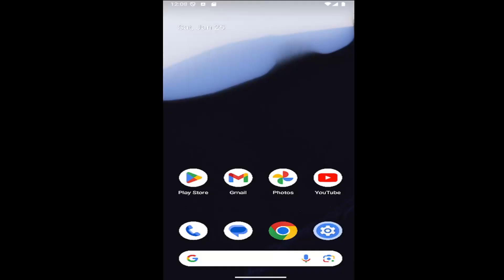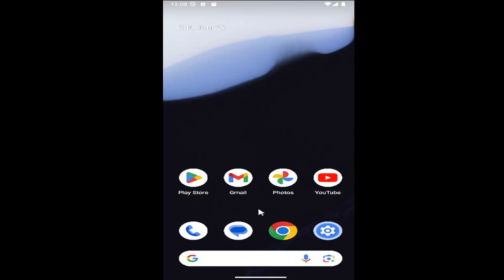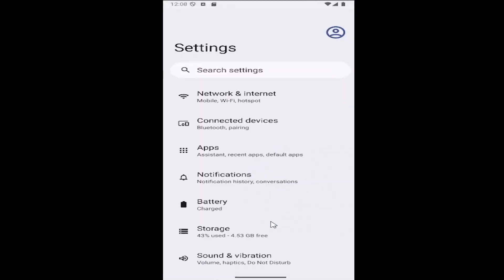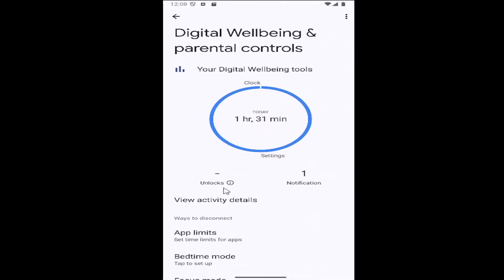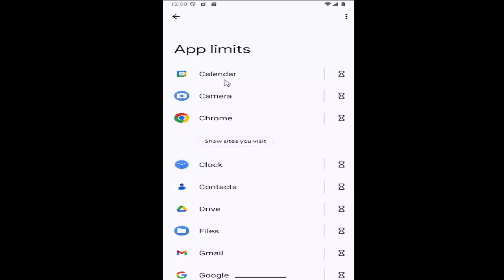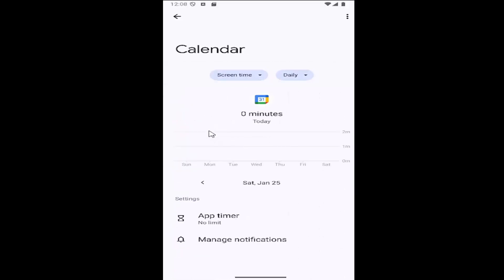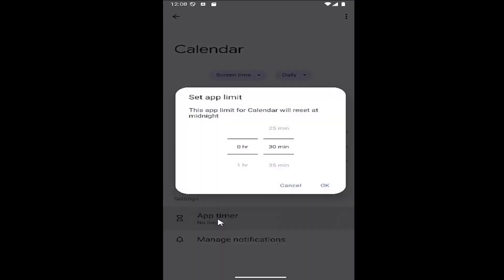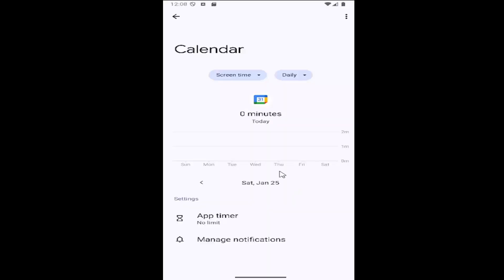How to Set an App Timer to Restrict Usage on Samsung Galaxy [Tutorial]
Discover how to set an app timer on your Samsung Galaxy to restrict usage and improve your time management with this easy-to-follow tutorial. This feature allows you to limit the amount of time spent on specific apps, promoting a balanced and mindful smartphone experience. Ideal for users who want to curb distractions or improve productivity, the guide helps you customize app usage settings. Take control of your device's impact on your daily routine and enhance your digital habits with these practical tips.

Issues addressed in this tutorial:
app timer samsung
restrict app usage android
limit app usage samsung
restrict app usage
how to limit app time on android
how to set daily usage time limit on android app
limit app usage android
samsung app usage time
limit app time android
how to turn off data usage on apps samsung
how to restrict apps on samsung tablet